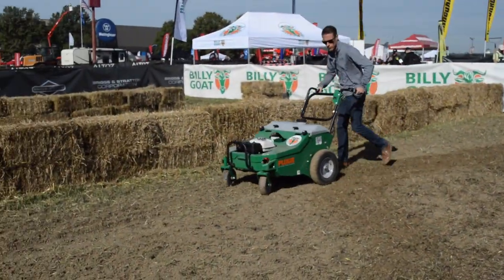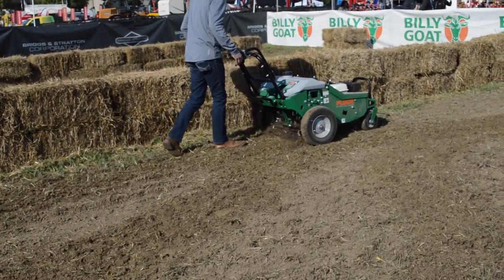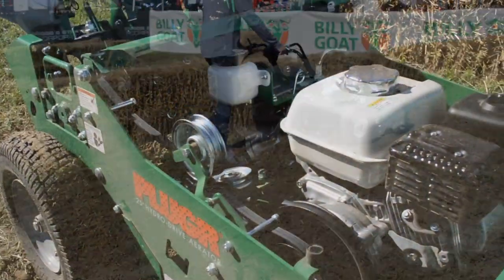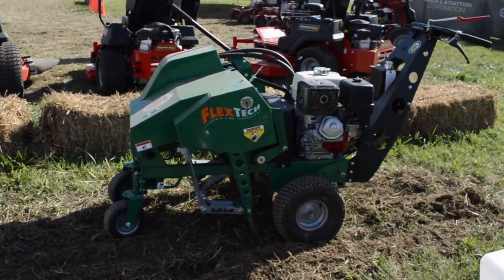Billy Goat intros new aerator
Billy Goat's Brandon King demos the company's new aerator, the PL2501, at the 2018 GIE+EXPO.